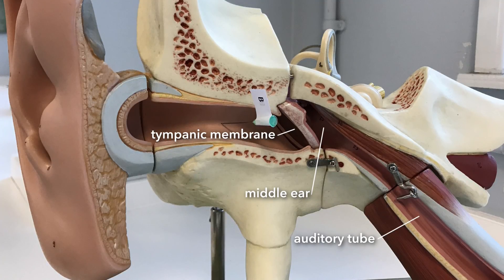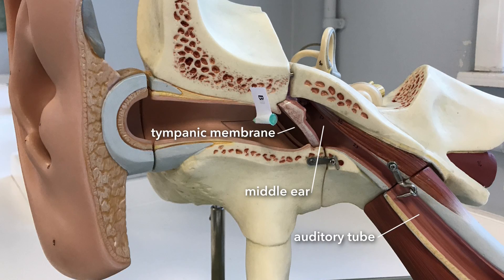Pharyngotympanic tube, Eustachian tube, auditory tube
Another lockdown anatomy video, recorded at home.

Whichever you want to call it, we'll have a look at the anatomy of the structure in the title. Well, it's difficult to actually look at it, but we'll try our best and also explain its anatomy, function, and clinical things that it is associated with.